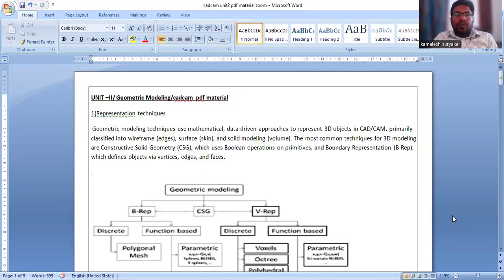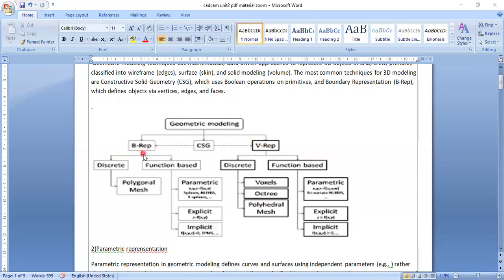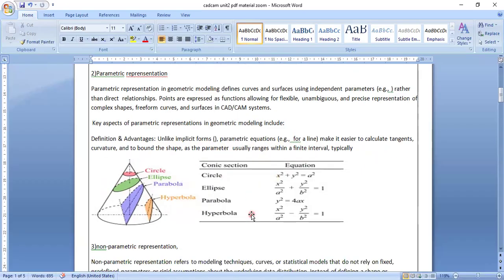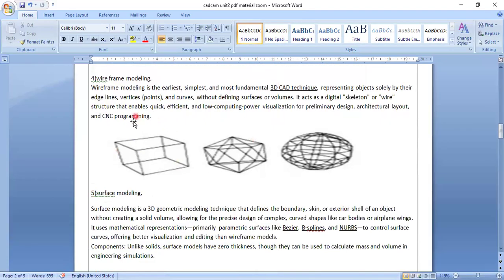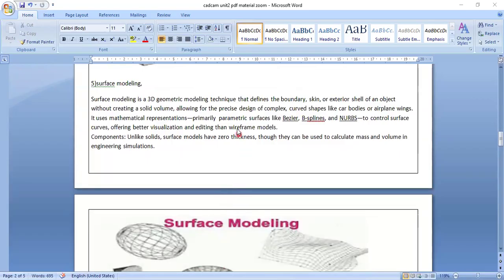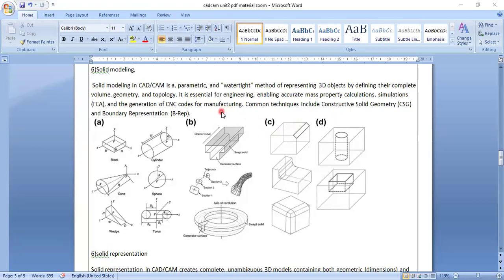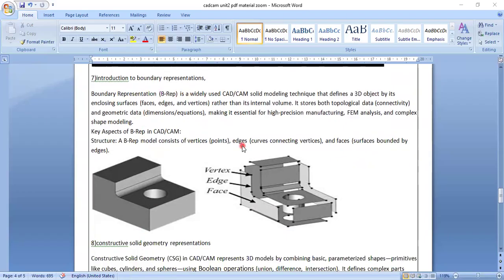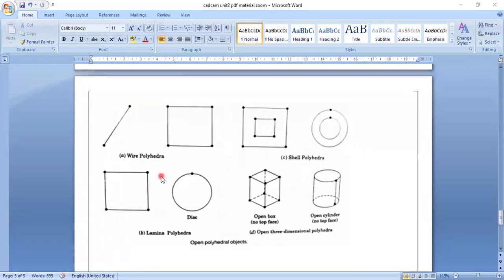cadcam unit2 video geometric modelling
useful for 2 nd and 3rd year btech mechanical engineering students